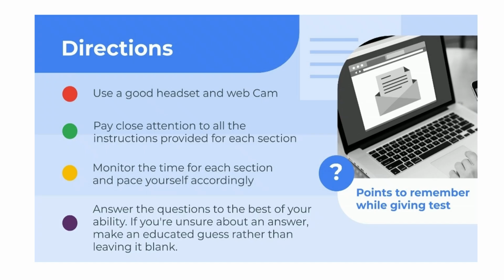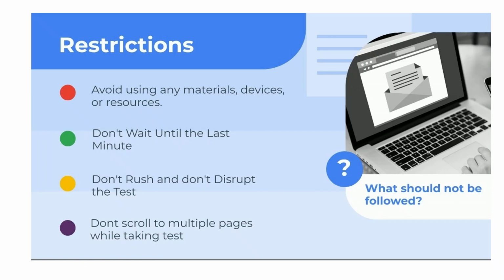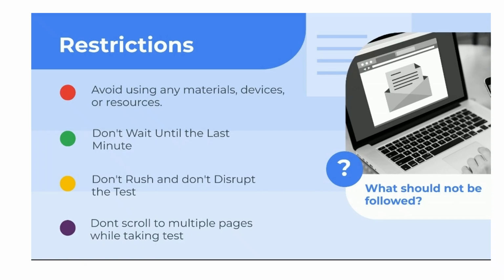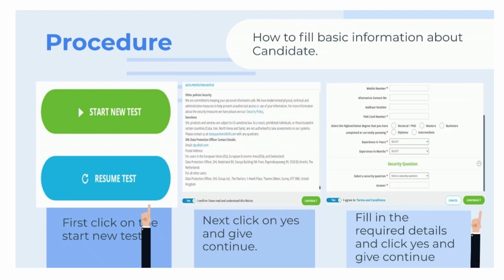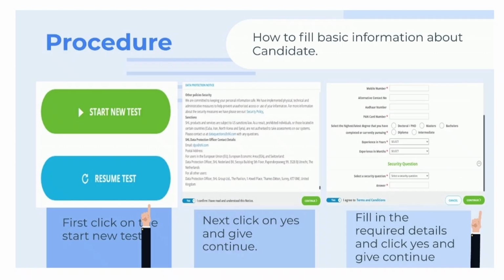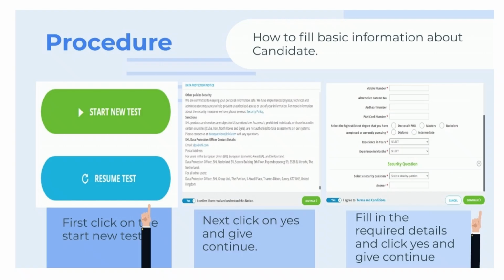Concentrix Voice AMCAT Test | Voice Amcat Procedure | AMCAT Test Preparation |Concentrix Assessment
In this video, you'll learn:

✅ AMCAT assessment process
✅ Test instructions and guidelines
✅ Important rules and restrictions
✅ Do's and Don'ts during the assessment
✅ Total test duration
✅ Number of questions
✅ Section-wise time limit
✅ Exam pattern and navigation
✅ Important tips to avoid mistakes
✅ Things to keep ready before starting the test

This video is perfect for:

Freshers
College students
Job seekers
Campus placement candidates
Anyone appearing for the AMCAT assessment for the first time